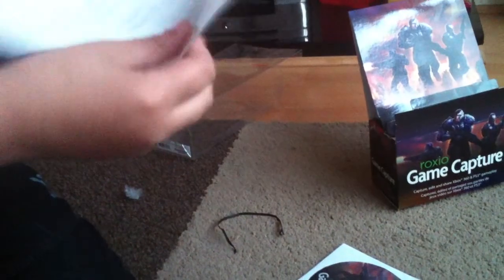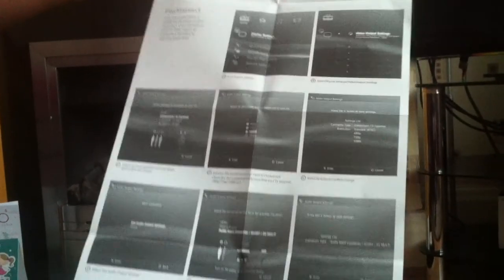Birthday special - Roxio unboxing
Hey guys emiragotskills here again just wanted to do an unboxing of my Roxio enjoy.